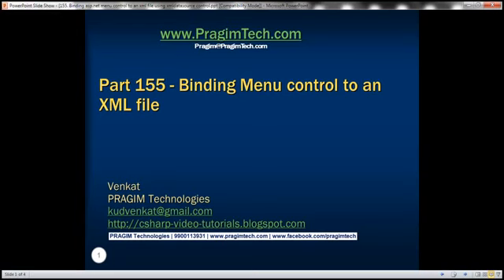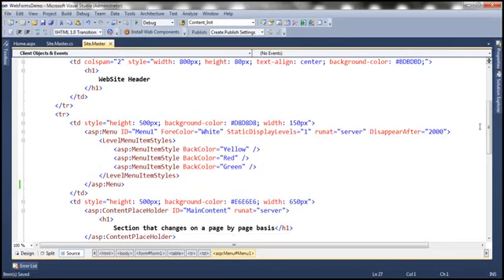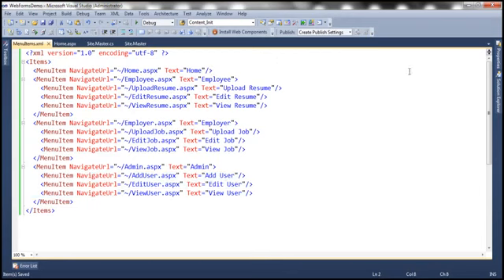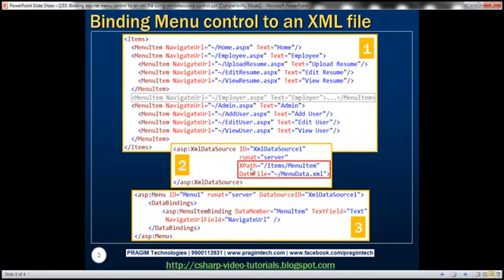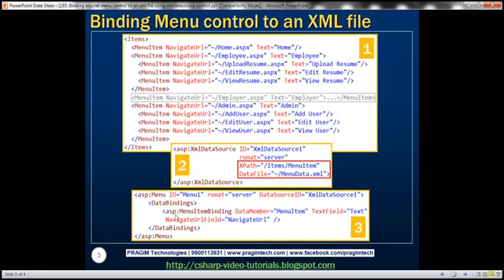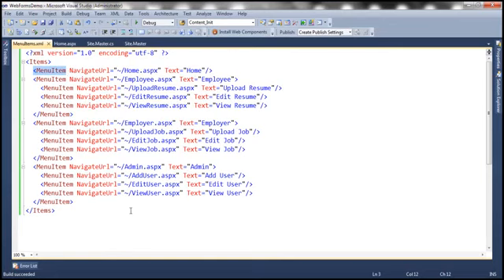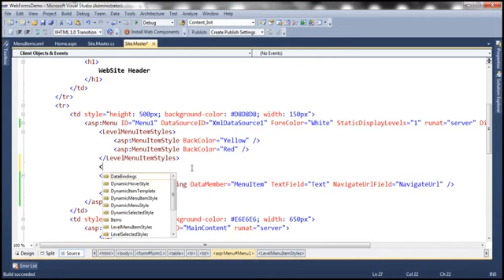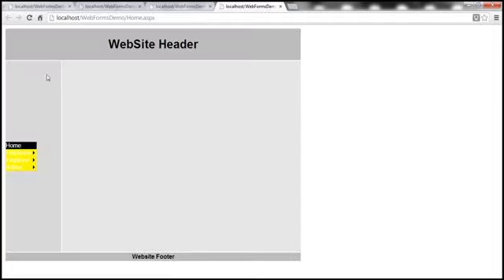155 Binding asp net menu control to an xml file using xmldatasource control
155 Binding asp net menu control to an xml file using xmldatasource control